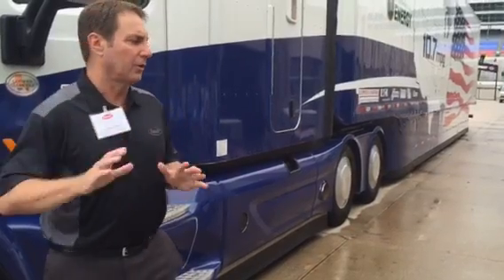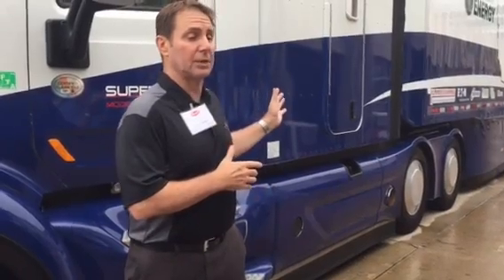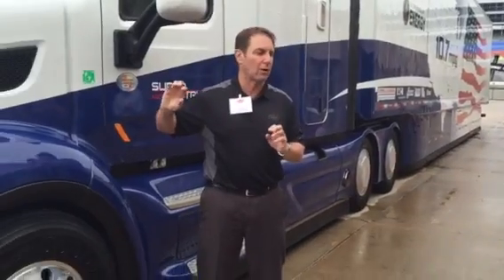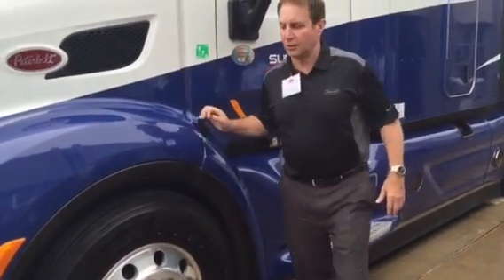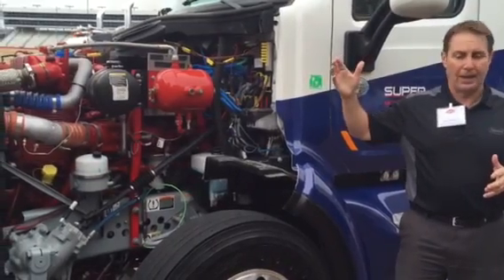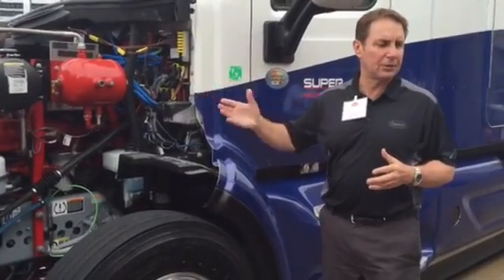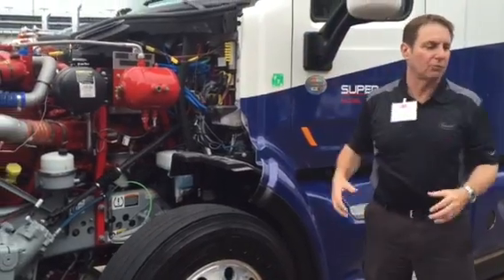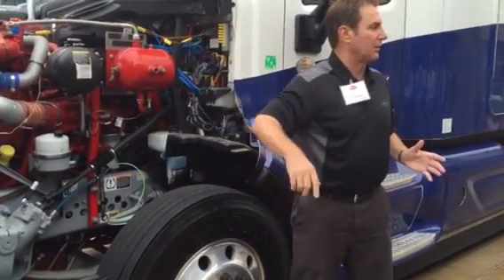Peterbilt talks about its SuperTruck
Ken Damon gives an up close look at Peterbilt's SuperTruck.